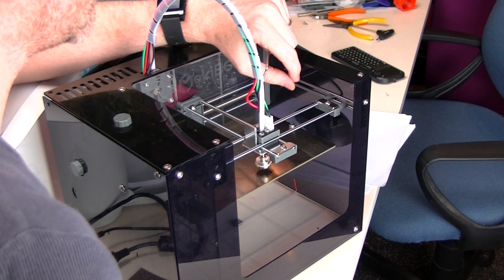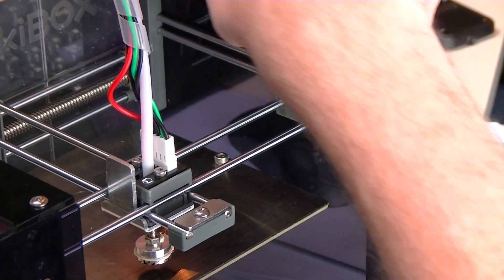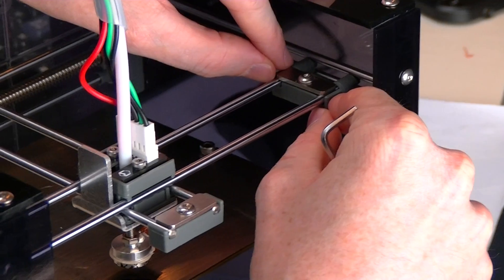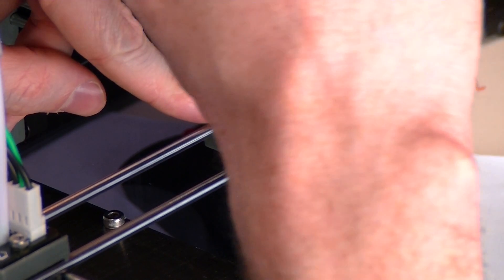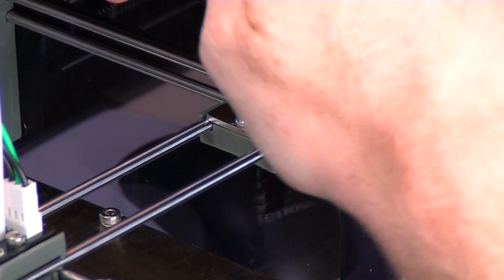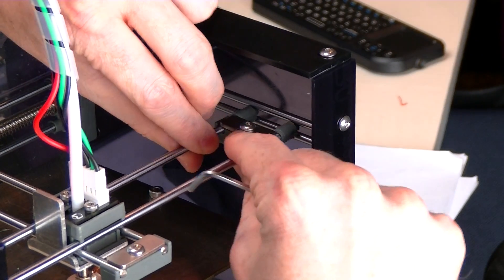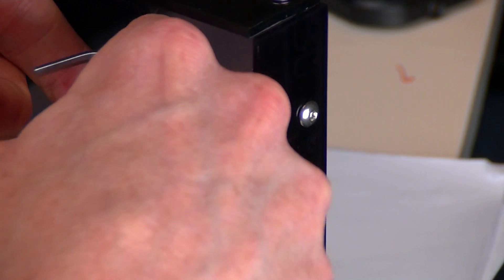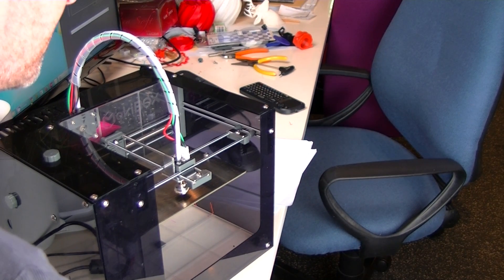MakiBox - End support adjustment.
In this guide, we walk you through how to properly set up the end support guide tips to get your best performance out of your MakiBox A6